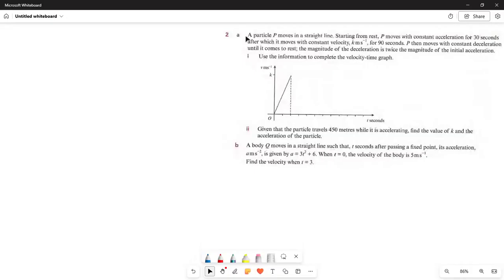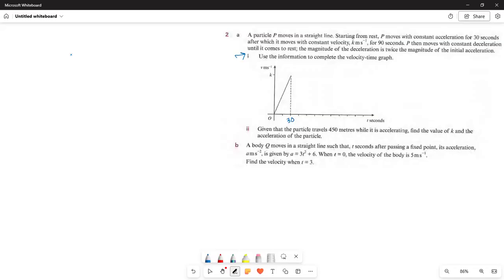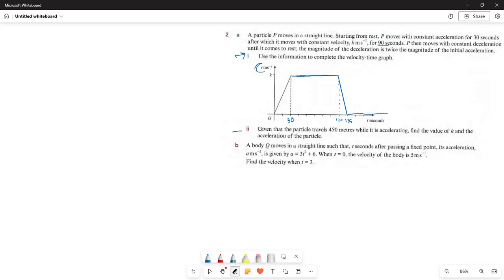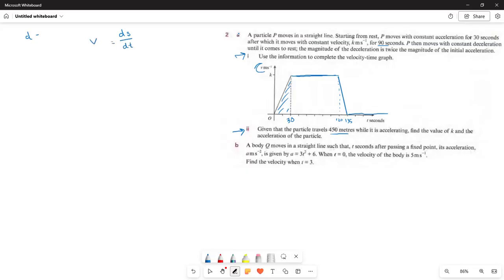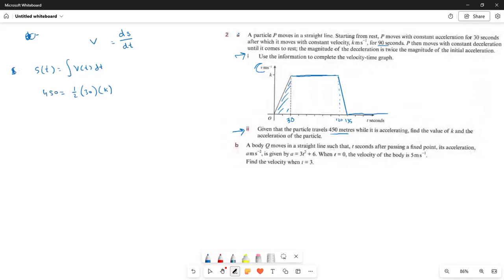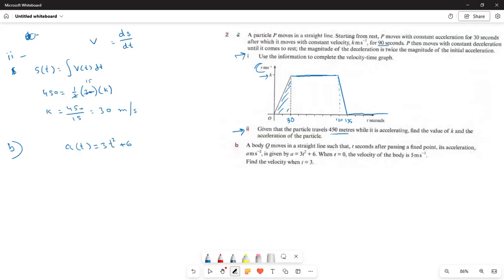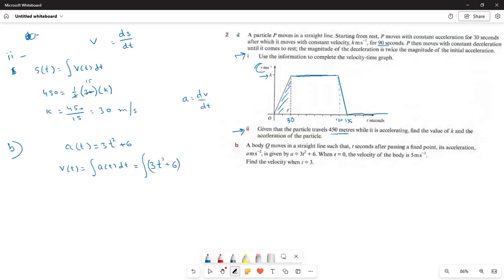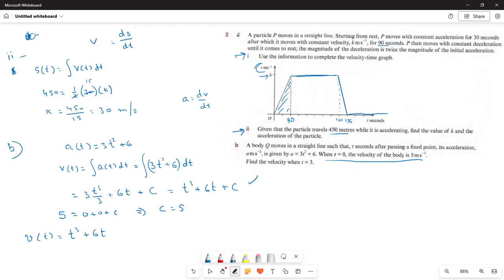0606/22/f/m/15 Q2 Chapter 16 Add Math Sue Pemberton 3rd edition | Past Paper Questions | IGCSE